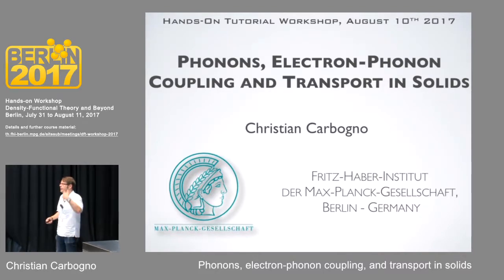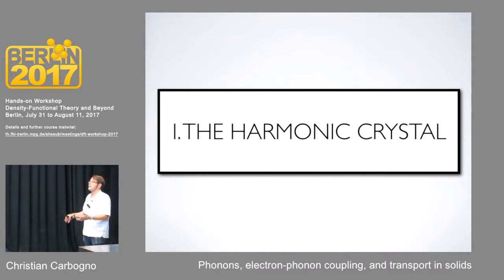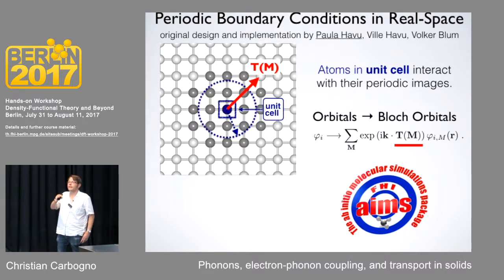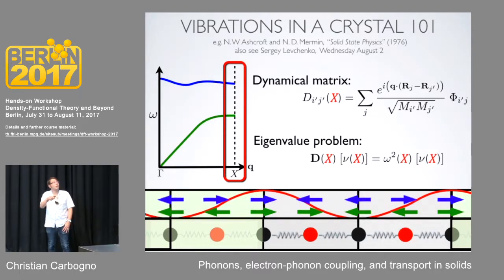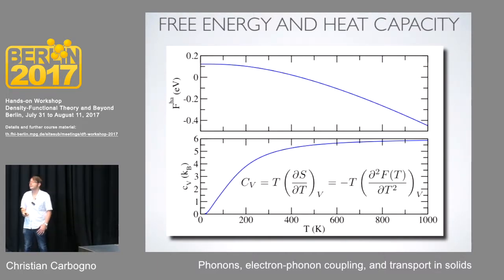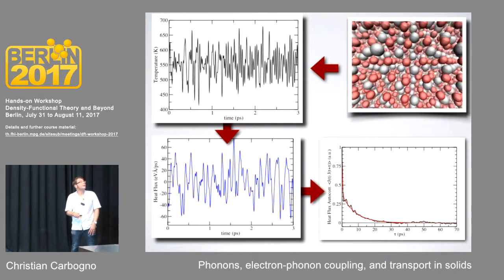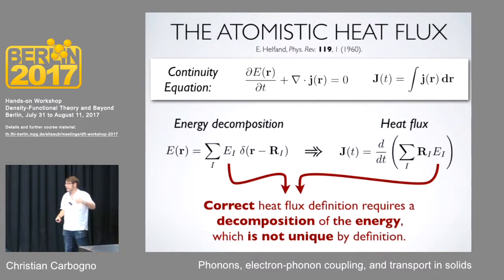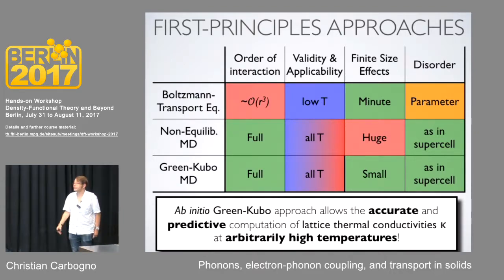L27, Christian Carbogno, Phonons, electron-phonon coupling, and transport in solids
Hands-on Workshop Density-Functional Theory and Beyond:
Accuracy, Efficiency and Reproducibility in Computational Materials Science, Humboldt University, Berlin, Germany, July 31 to August 11, 2017
Thursday, August 10: Transport and Reactions